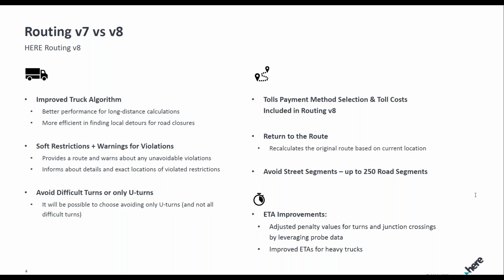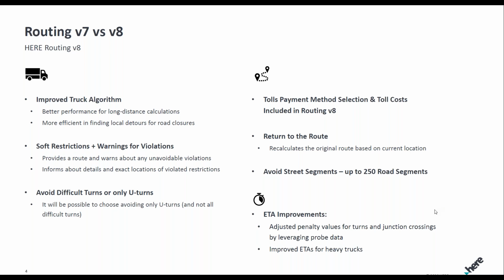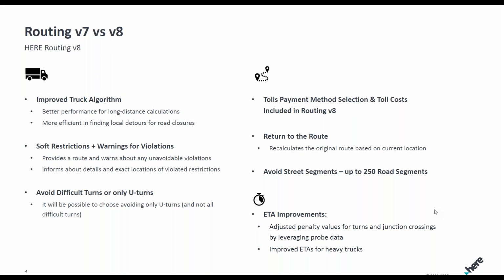Live Q&A Session HERE Routing v8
Since we got so many questions during our webinar "From Beverage Delivery to Waste Collection: What’s Your Routing Challenge?", we decided to follow-up with a live Q&A. During the session, our expert Marek Krysiuk from HERE Technologies answered all questions that we weren't able to address during the webinar. Moreover, there was the opportunity to ask additional questions live.